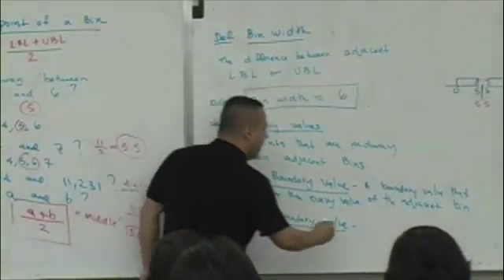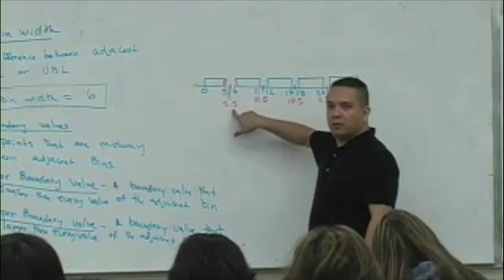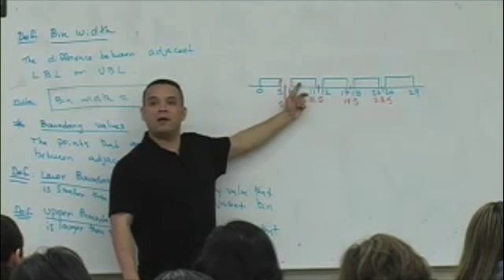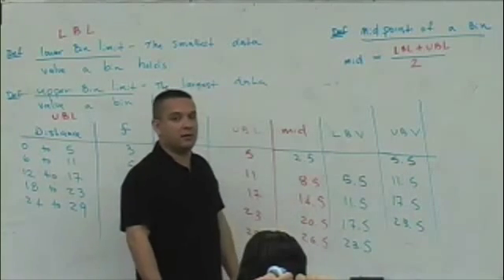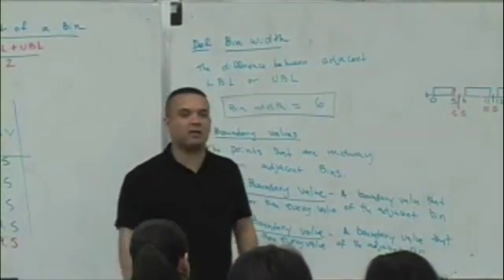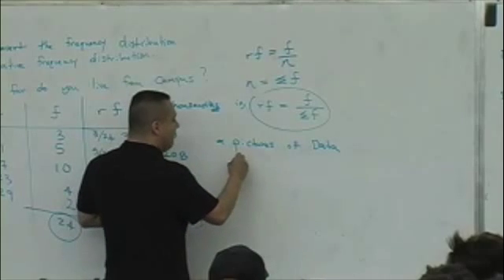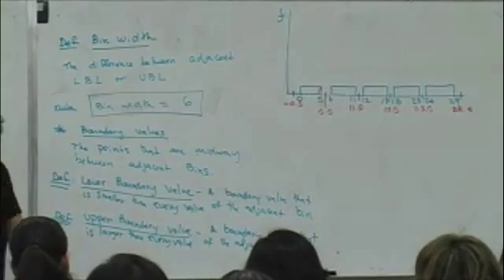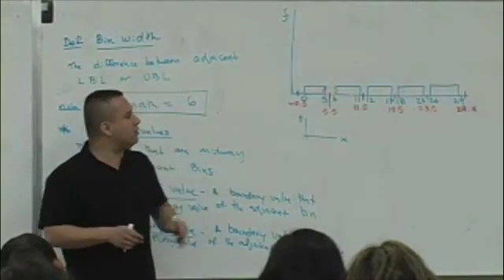Daniel Judge- Statistics Lecture 2 (part 4)